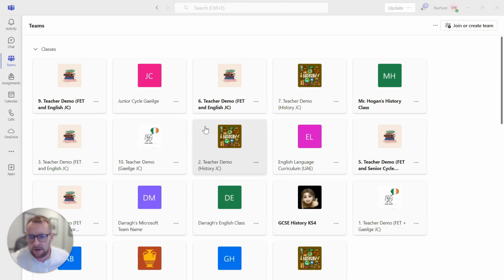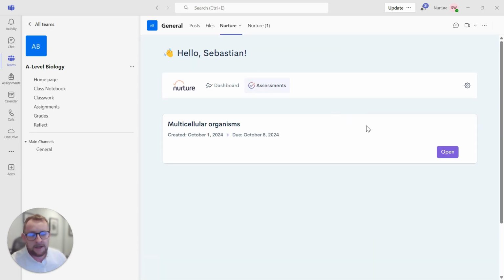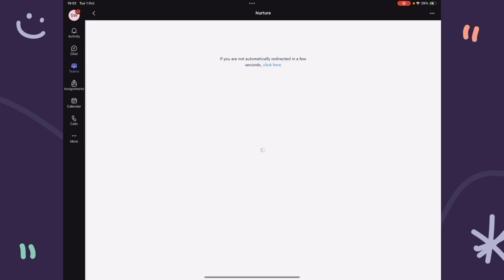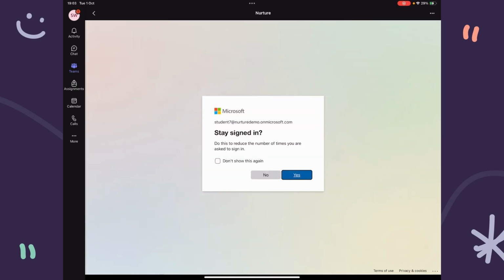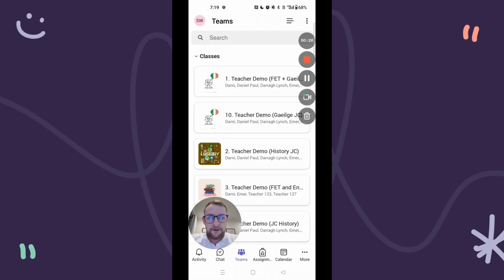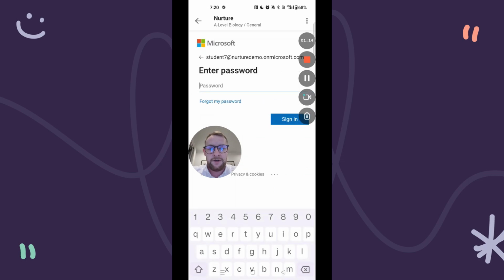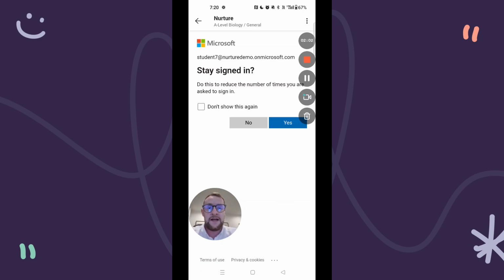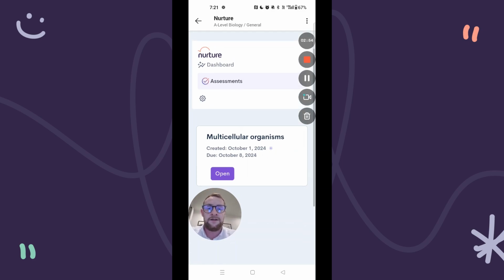How students access the Nurture app on Microsoft Teams on Desktop, iPad & Mobile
In this video, we cover how students access the Nurture app on Microsoft Teams for Desktop, iPad and Mobile devices.

00:00 - Open Nurture on Desktop
01:03 - Open Nurture on  iPad
01:56 - Warning about staying signed in with MS Teams authentication
03:07 - Open Nurture on Mobile